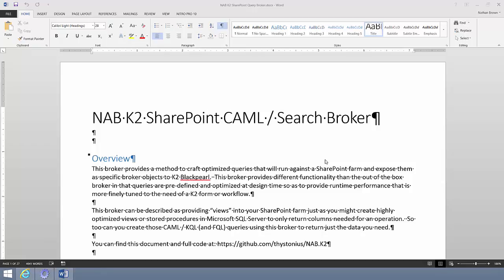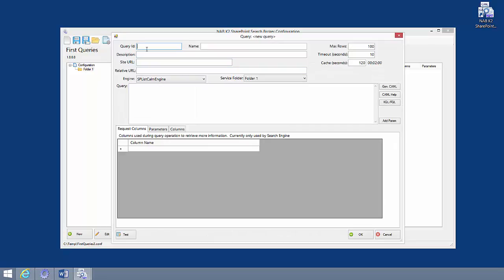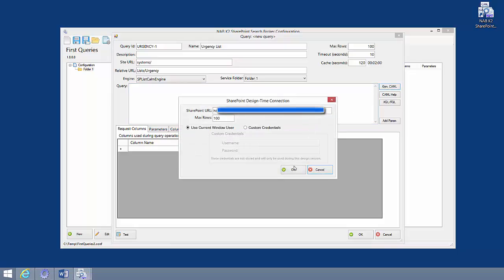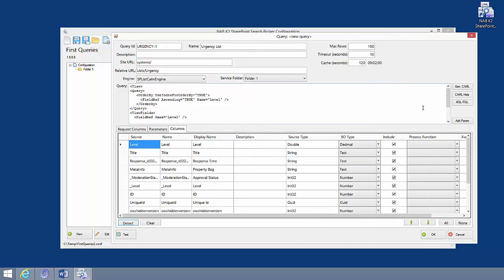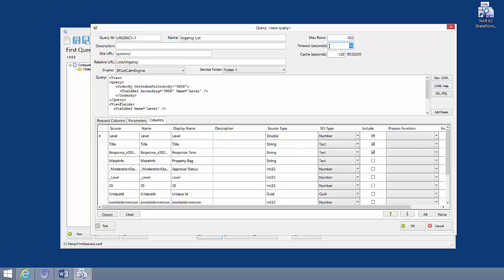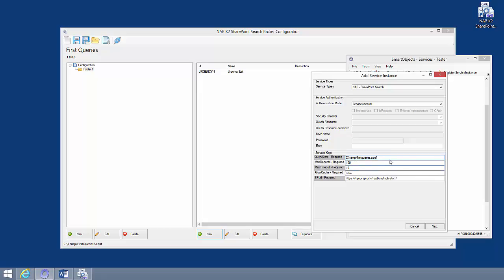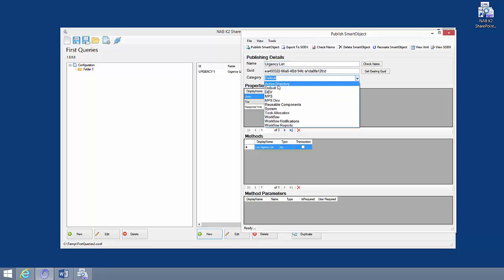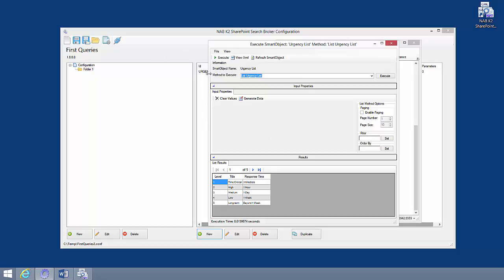NAB K2 SharePoint Search Broker Part 1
Using the NAB K2 SharePoint Search Broker
Part 1 of 3 - Creating your first query and configuration file to expose a CAML Query to K2.